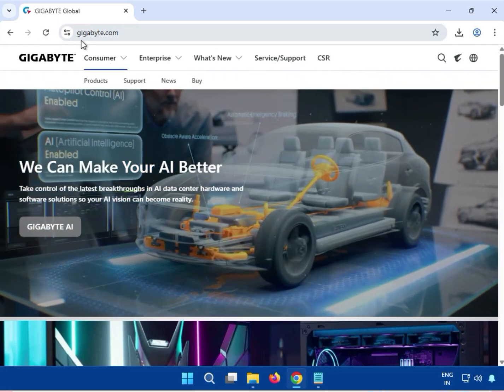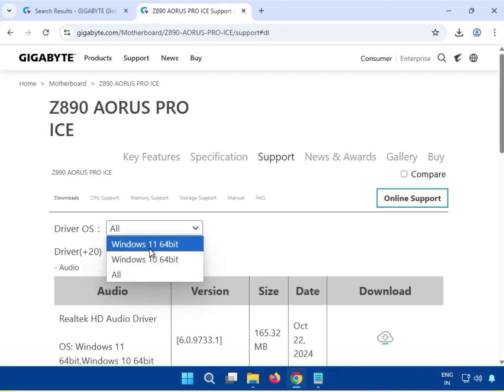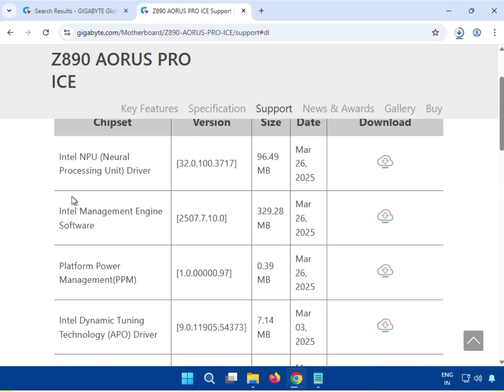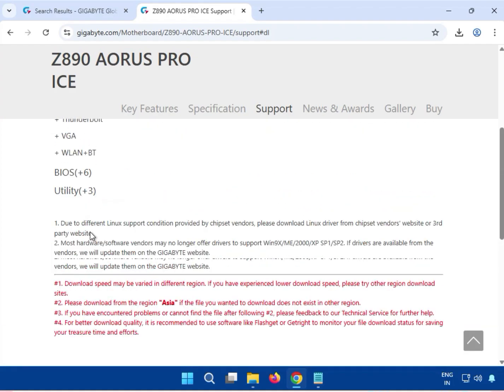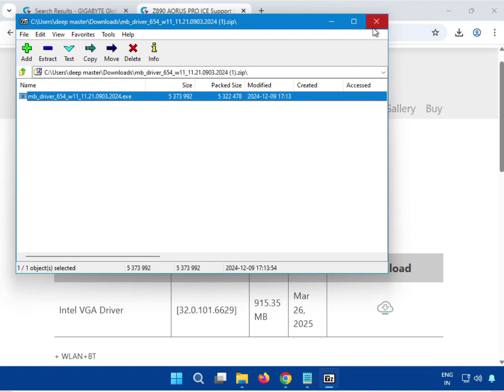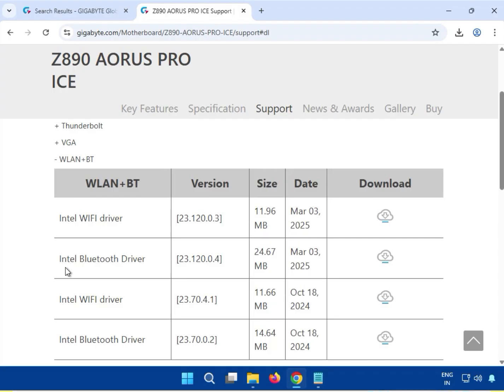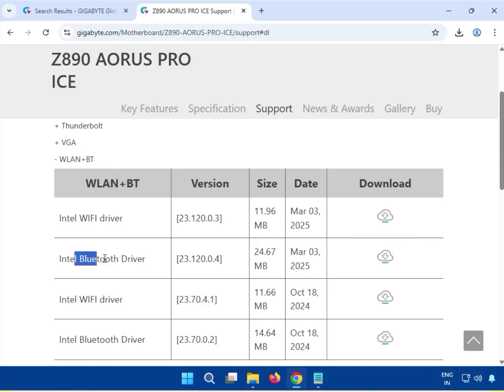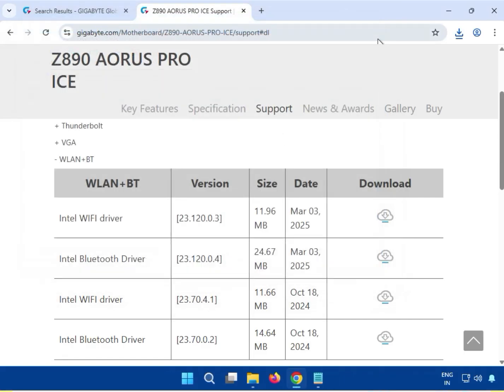Download Gigabyte Z890 AORUS PRO ICE Drivers for Windows 10/11